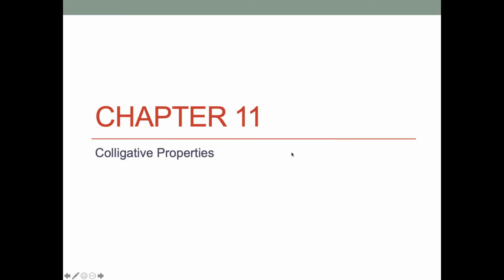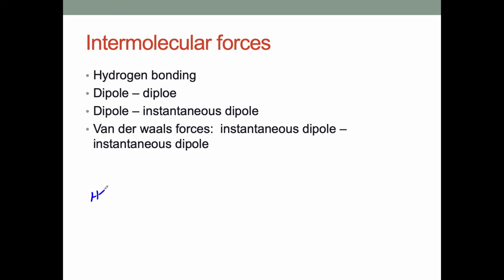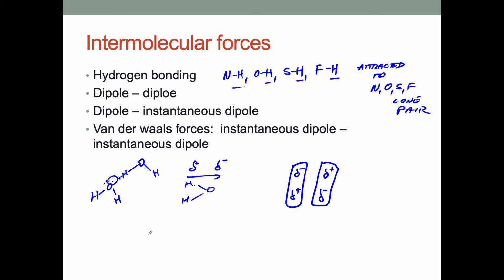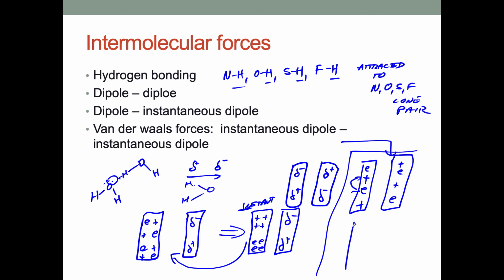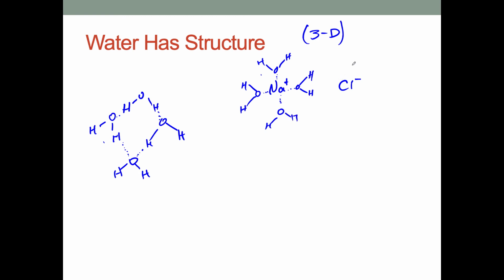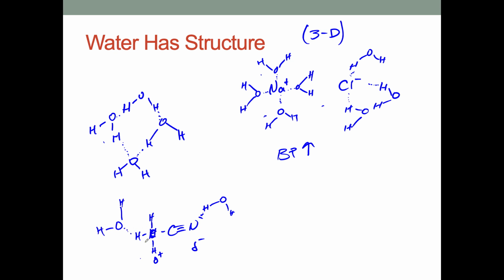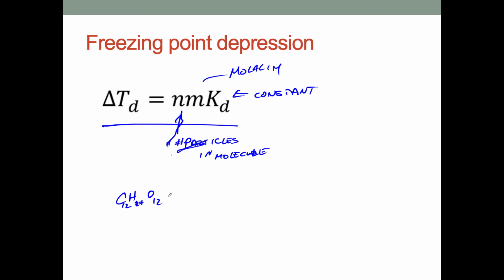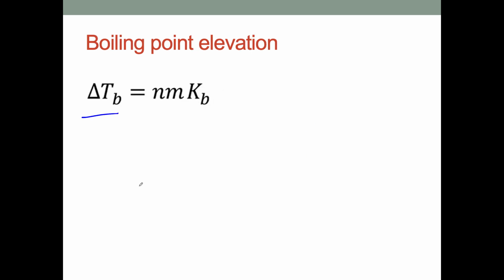colliagative properties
Table of Contents:

00:01 - Chapter 11
00:18 - Main two:
01:18 - Intermolecular forces
05:52 - Water Has Structure
10:44 -
10:48 - Freezing point depression
12:17 - Boiling point elevation
12:27 - Freezing point depression
12:43 - Boiling point elevation